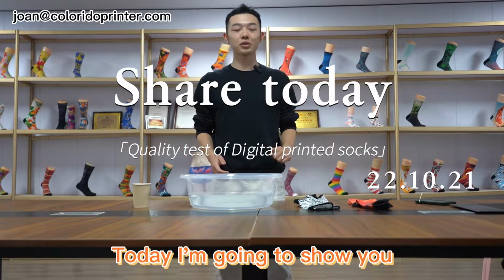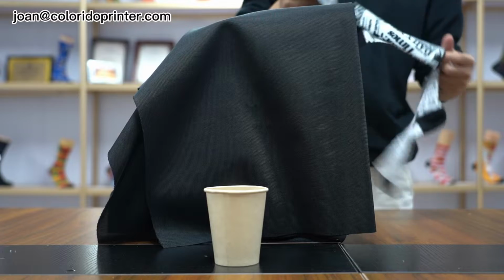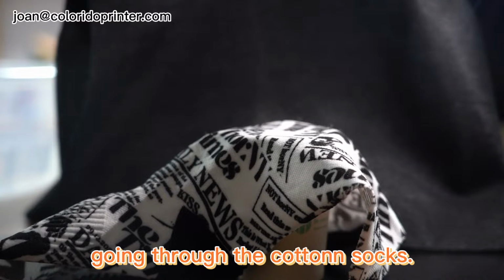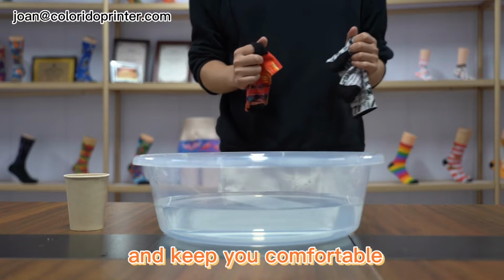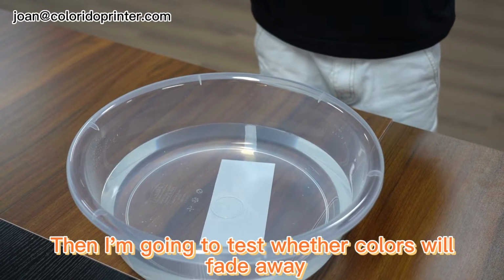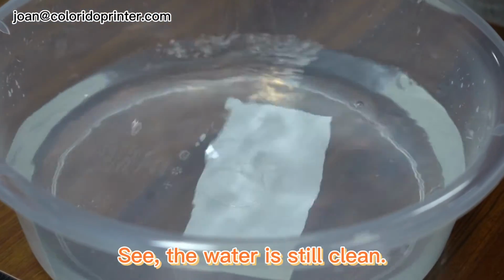Socks Printing Machine/How to test the breathability and color fastness of seamless printed socks?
Today we will explain to you about whether 360 digital printing socks have breathability and how is the  color fastness in washing.

Excellent breathability of the socks printed BY our 360 SOCKS PRINTING MACHINE  And the color fastness  is excellent AS WELL .